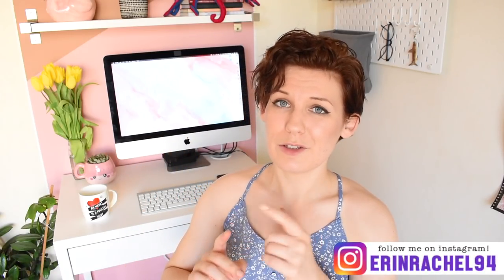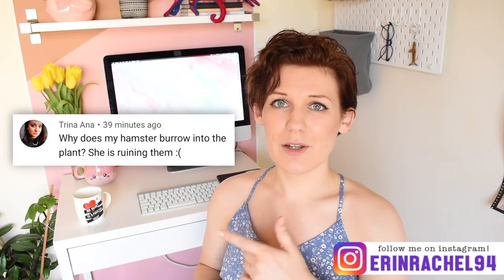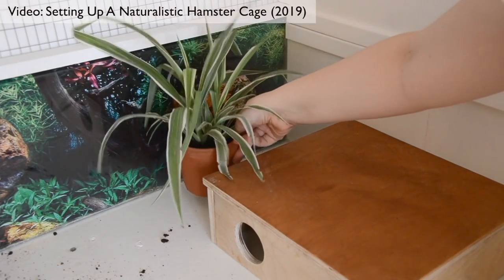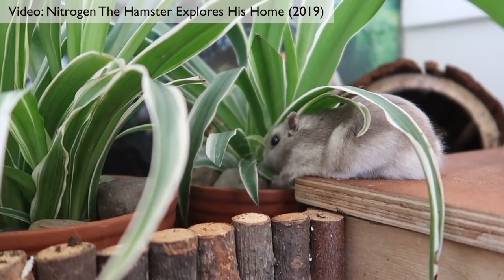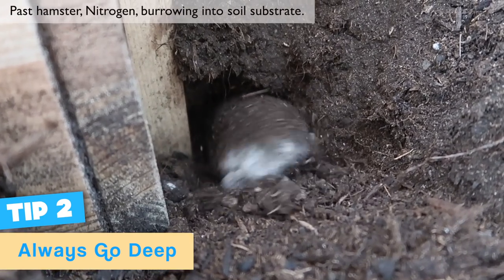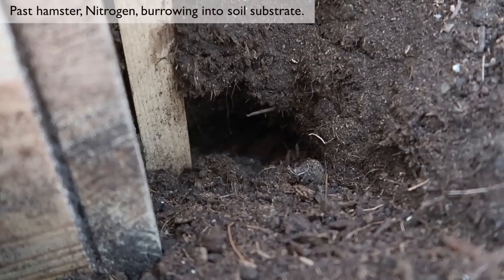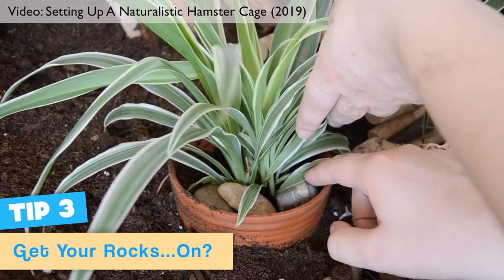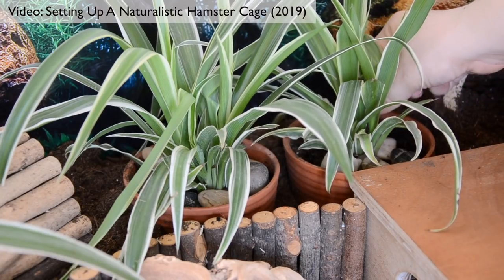How To Keep Plants Safe In Natural Hamster Cages